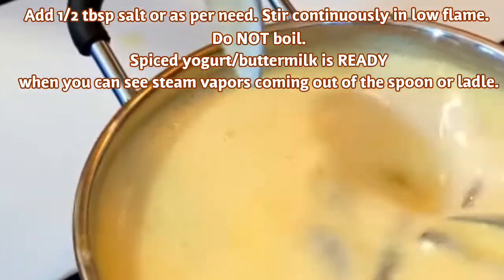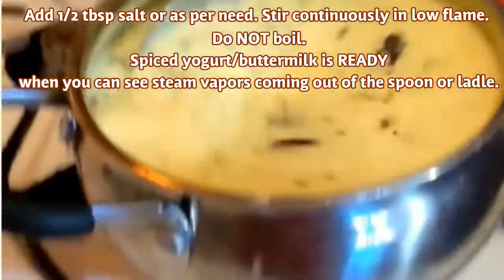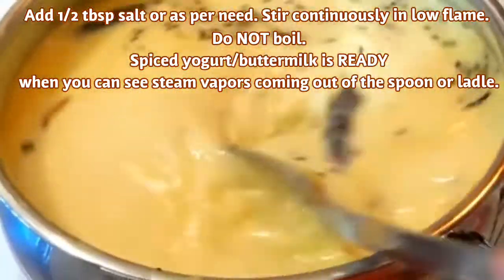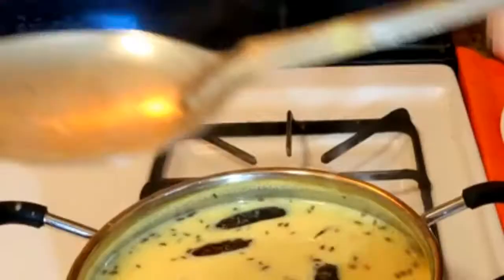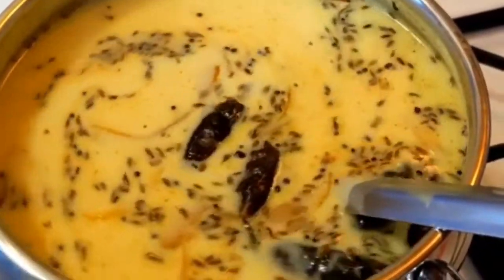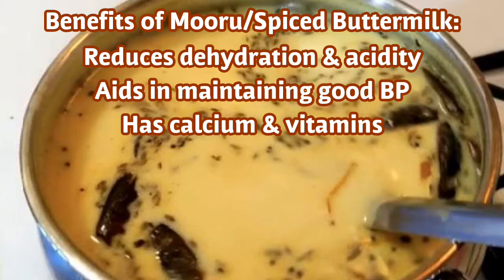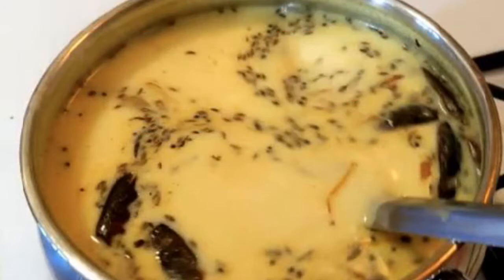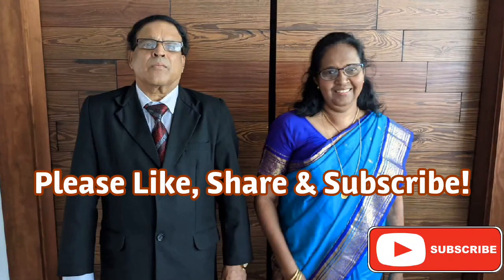Mooru Curry / Spiced Buttermilk - Quick recipe